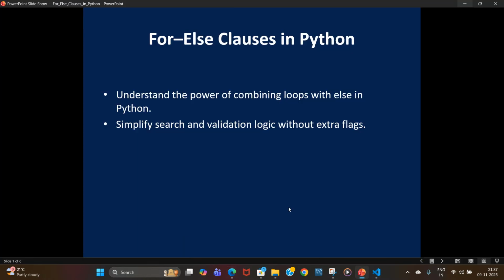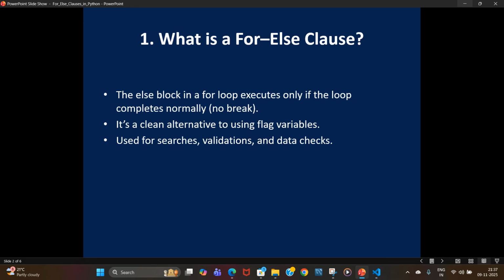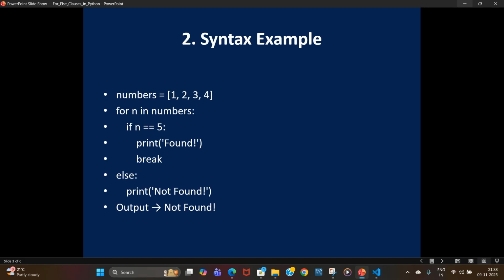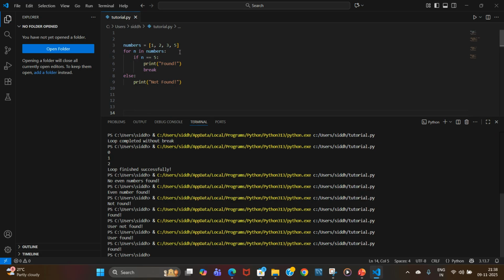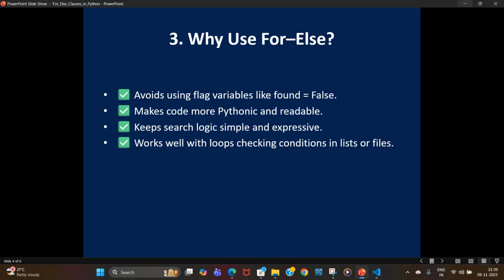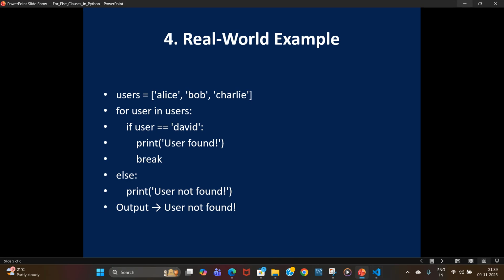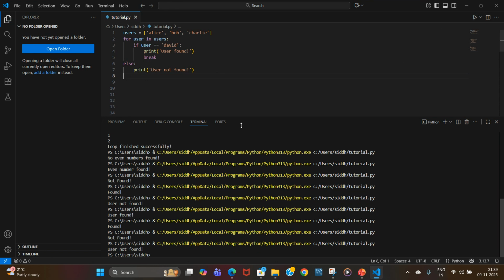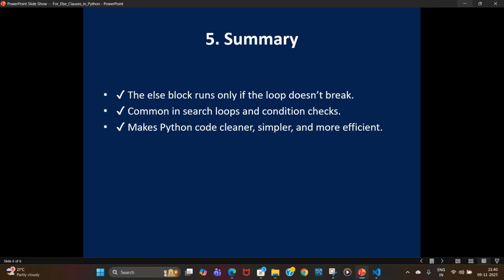Python: For–Else Clauses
Welcome to this detailed tutorial on Python: For–Else Clauses 🐍✨
In this session, we’ll uncover one of Python’s most misunderstood control flow features — the for–else clause.

You’ll learn how the else block works in a for loop, when it executes, and how it can make your code cleaner, more expressive, and easier to read 🚀

🧠 What You’ll Learn:

Understanding the for–else construct

When the else block runs and when it doesn’t

How break affects loop–else execution

Common use cases like search operations

Difference between for–else and conditional checks

Real-world coding examples and walkthroughs

Best practices for writing clean control flow logic